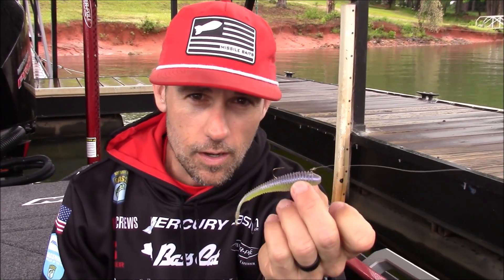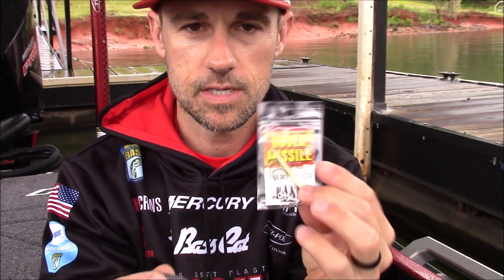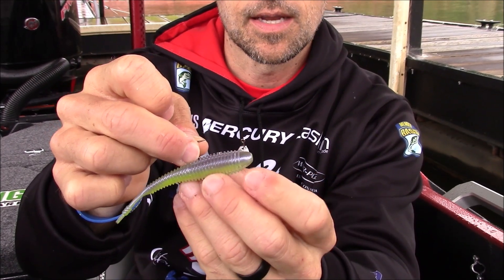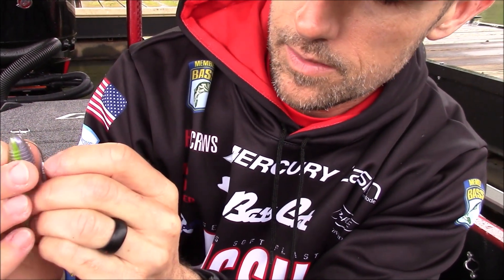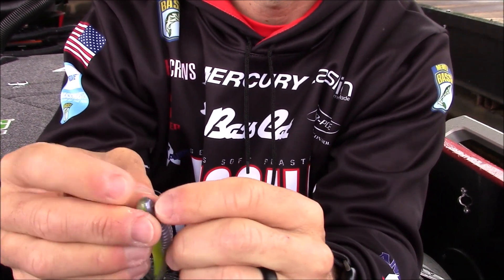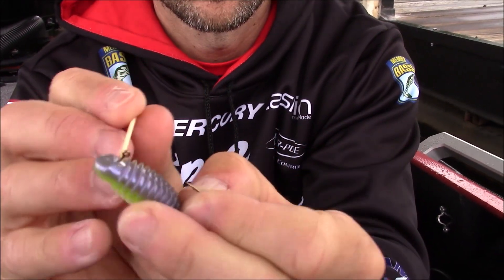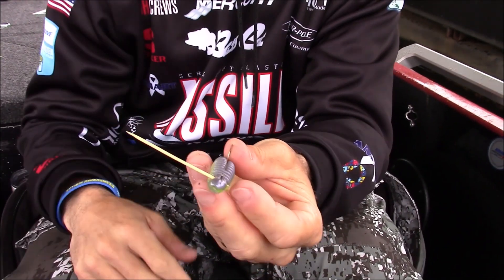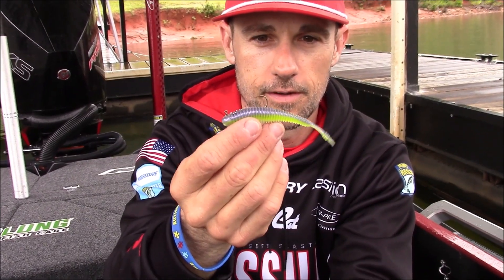How to Rig Missile Hover Rig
Bassmaster Elite Pro and owner of Missile Baits shows how to rig his new Hover Rig that is designed for keeping plastics from sliding down the hook.